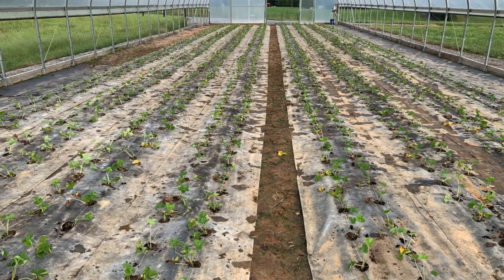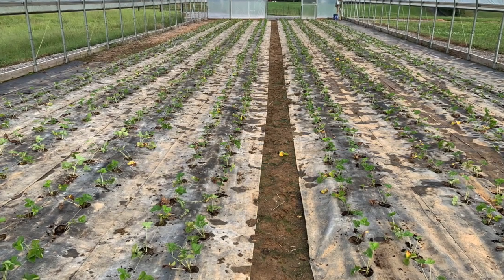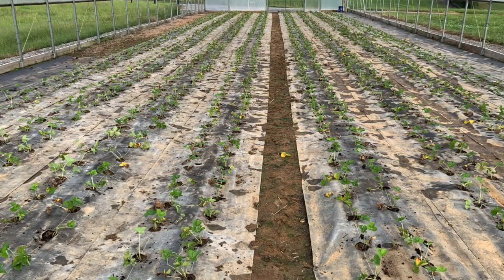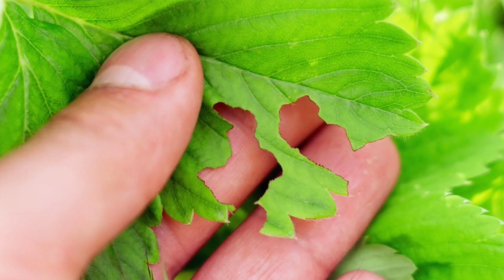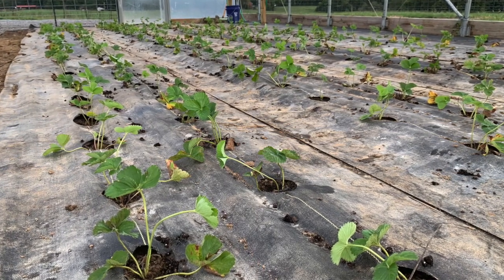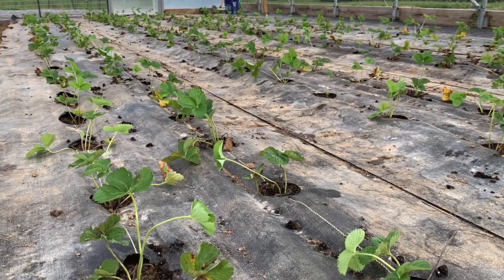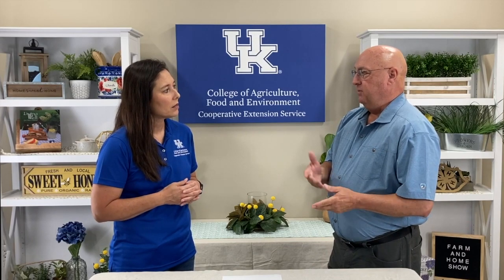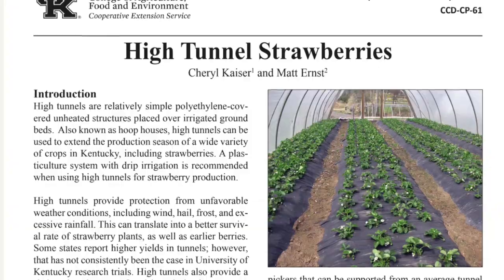Growing High Tunnel Strawberries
Guest: Kevin Lyons, Monroe County Extension Agent for Agriculture and Natural Resources

Topic: Growing High Tunnel Strawberries

High tunnels are simple plastic-covered unheated structures placed over irrigated ground beds. A plasticulture system with drip irrigation is recommended when using high tunnels for strawberry production. High tunnels provide protection from unfavorable weather conditions, including wind, hail, frost, and excessive rainfall. Utilizing a high tunnel can translate into a better survival rate of strawberry plants, earlier berries, higher yields, and a sheltered environment for pickers during harvest. Early crops can attract consumers to a farm operation, and growers able to provide the earliest locally grown strawberries can often demand a premium price. Tunnel location and orientation, in addition to soil conditions, are important for success. June-bearing varieties are recommended for early season strawberry production in a tunnel. Four to six-week-old plug plants are recommended for fall planting to establish an annual plasticulture system in the tunnel. Some diseases that plague field-grown strawberries may be less of a threat in high tunnels if the tunnel is effectively managed. The harvest season can begin as early as late-March and go well into June.
Strawberry patch photos provided by Joanna Cole & Kevin Lyons